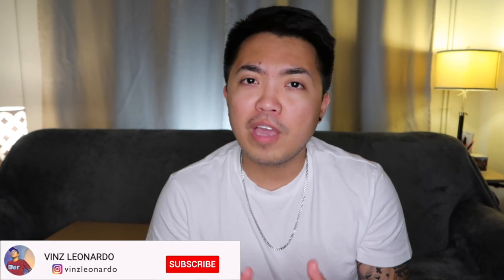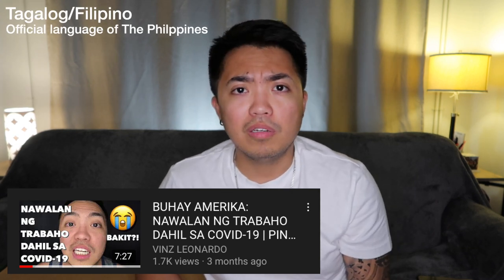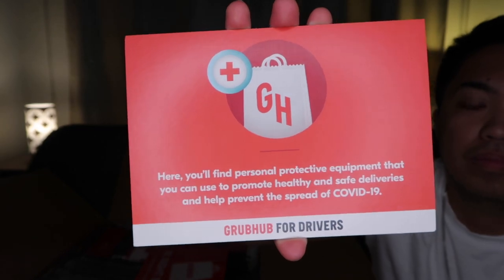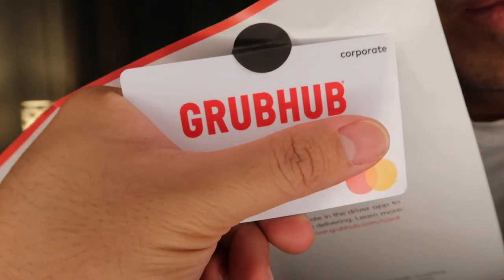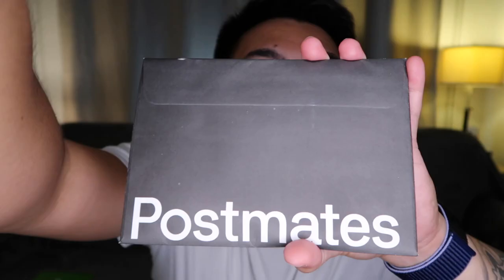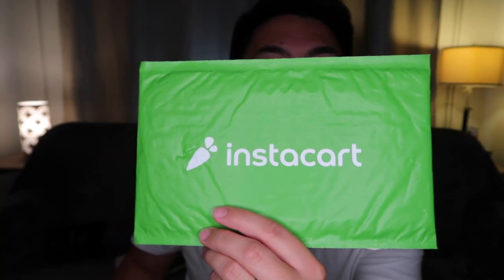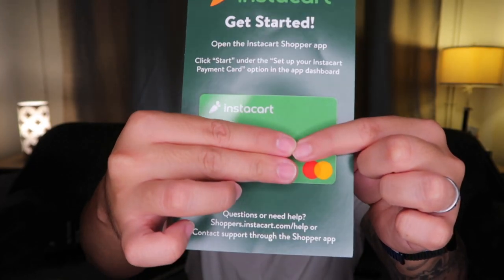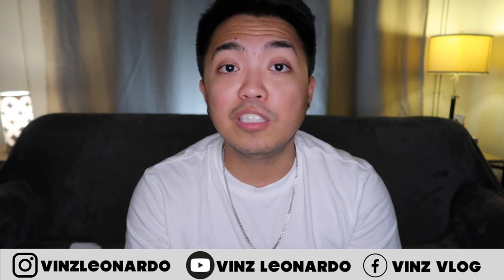OTHER WAYS OF EARNING MONEY DURING PANDEMIC | Filipino Life in America | Vinz Leonardo